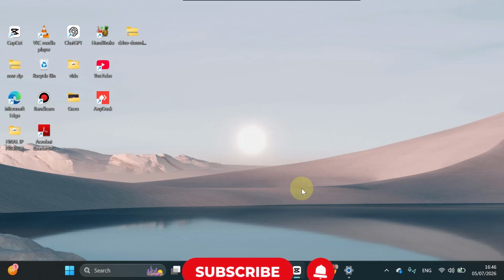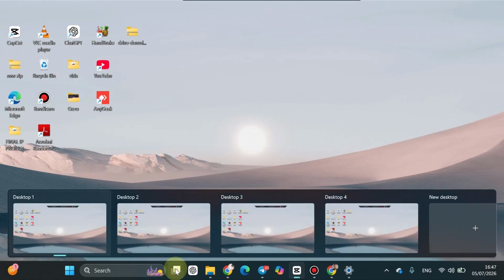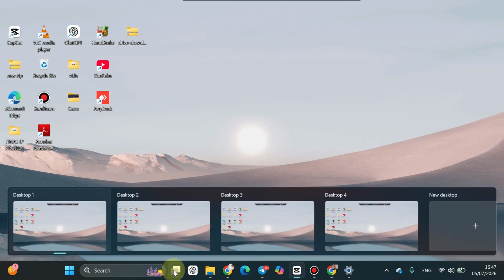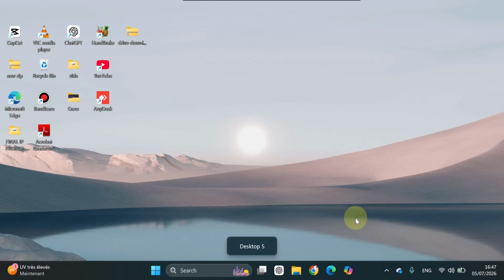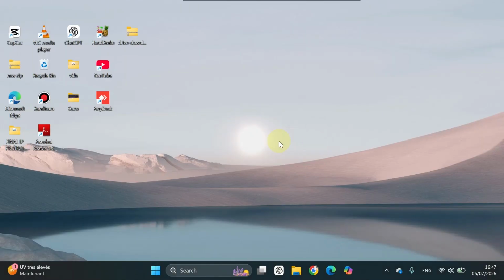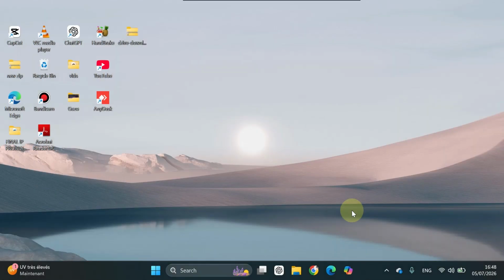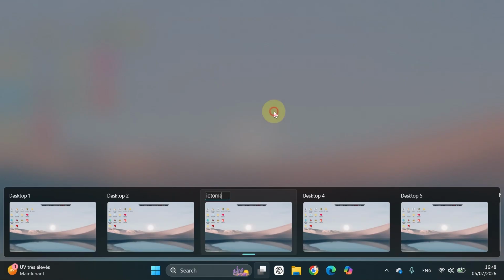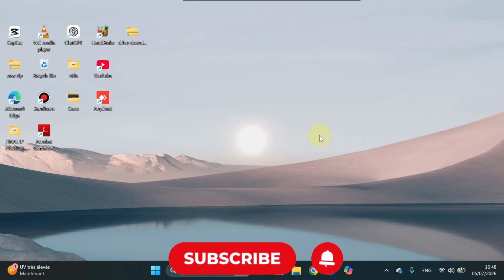How To Use And Create Multiple Desktops In Windows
Learn how to use and create multiple desktops in Windows to organize your workspace and boost productivity. In this step-by-step tutorial, you'll discover how to create new virtual desktops, switch between them, move apps across desktops, rename desktops, and close them when you're done. Whether you're using Windows 10 or Windows 11, this guide will help you multitask more efficiently.